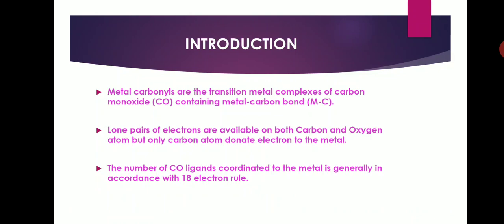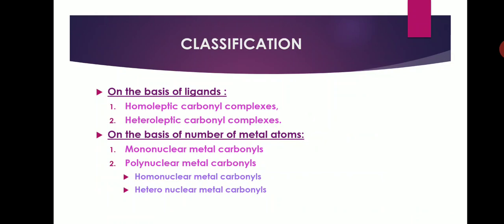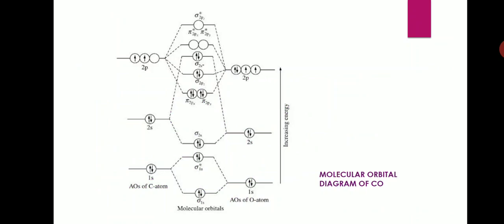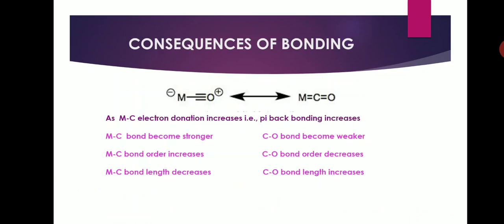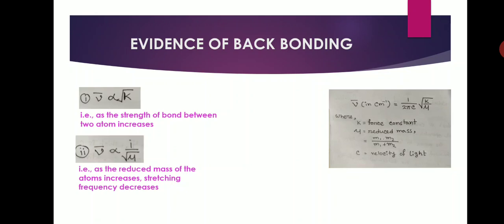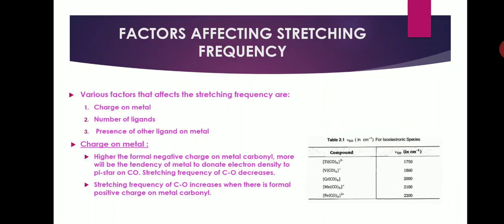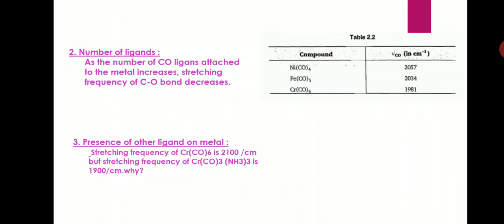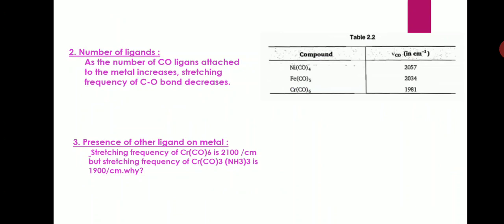Metal carbonyls | inorganic chemistry | presented by chandramouli das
A complete description about metal carbonyls, tufanganj Mahavidyalaya.